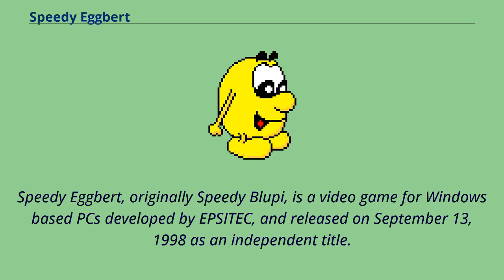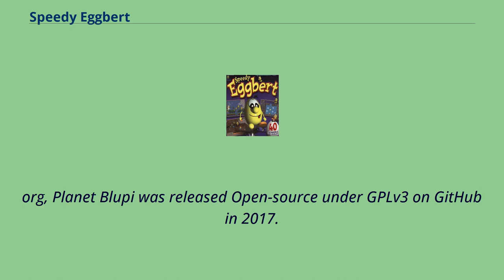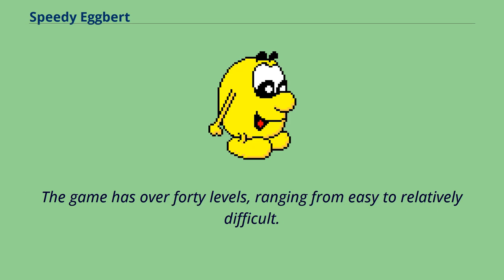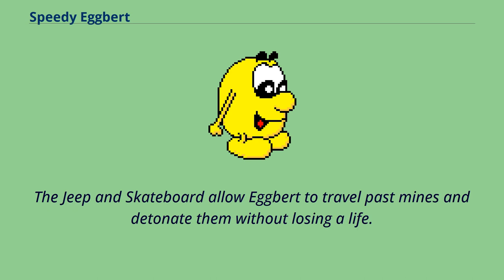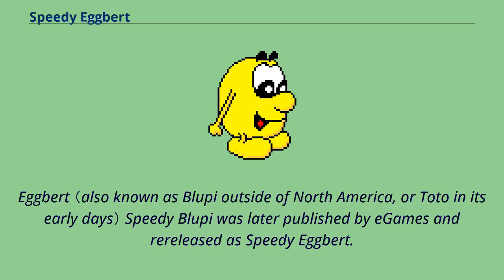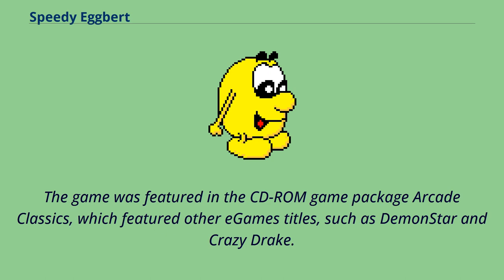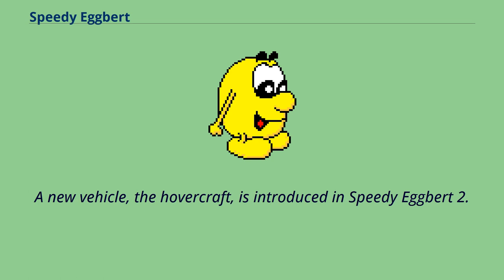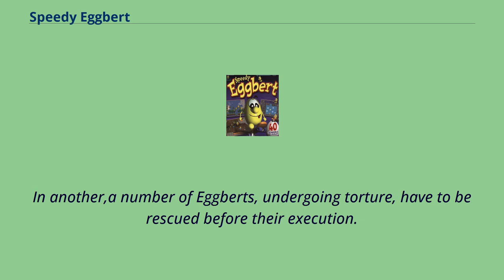Speedy Eggbert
Windows-only_games
Speedy Eggbert, originally Speedy Blupi, is a video game for Windows based PCs developed by EPSITEC, and released on September 13, 1998 as an independent title.
It is part of the Blupi series, and the successor to Planet Blupi.
A sequel, Speedy Blupi II, was also released, and renamed by eGames to Speedy Eggbert 2.
Speedy Blupi has been released as freeware by EPSITEC, and is available at blupi.
org, Planet Blupi was released Open-source under GPLv3 on GitHub in 2017.
The whole game is centered on a central hub, in which the player character Blupi （alias Eggbert） can access all of the game's seven themed worlds.
At first, he can only go to the practice level, where he will learn most of the controls listed above.
The rest of the controls are not shown to during the practice game; they are left for the player to discover these moves while passing through the levels.
The game has over forty levels, ranging from easy to relatively difficult.
The objective of each level is to collect all the treasure chests and then move to the endpoint.
The game includes enemies which Eggbert cannot destroy normally, but can be destroyed using vehicles.
The game lets Eggbert drive a Helicopter, a Glue Tank, a Jeep and a Skateboard.
The Jeep and Skateboard allow Eggbert to travel past mines and detonate them without losing a life.
Glue balls can be collected by Eggbert, where they can be fired as weapons from the Glue Tank or Helicopter to defeat enemies.
There are also deductive problems to be solved and errors may make finishing the level impossible.
Players can create up to 20 custom missions on their account, for a total of 160 custom missions across all players.
They can use all the objects, enemies, and vehicles to make their levels.
However, they cannot make the large keys and doors on s...